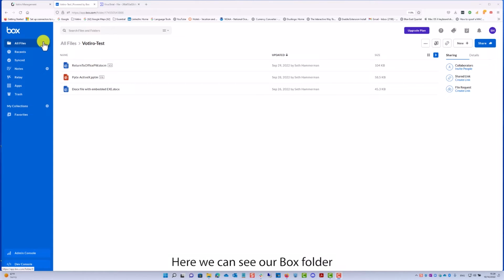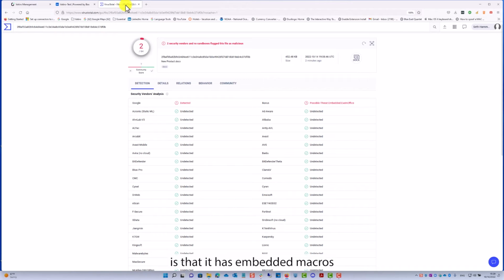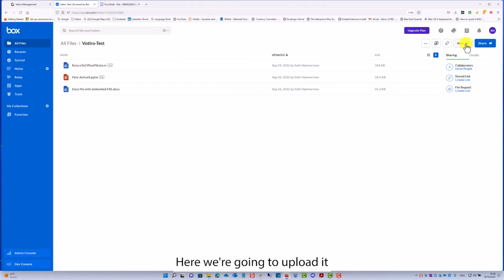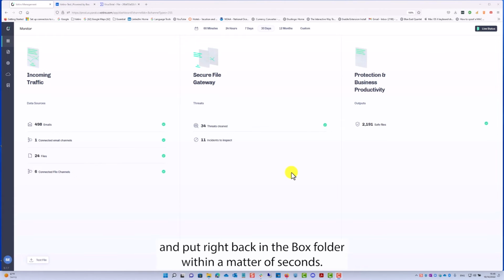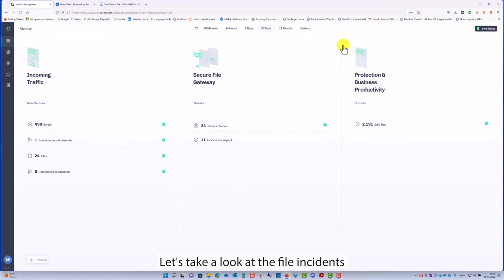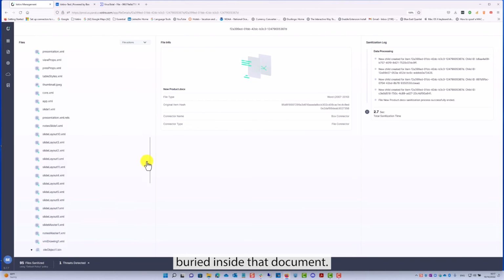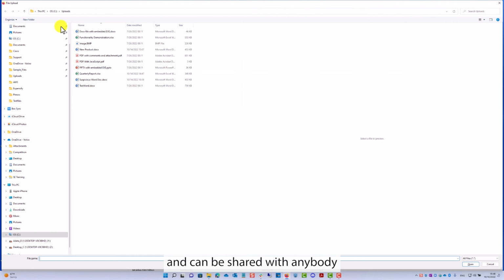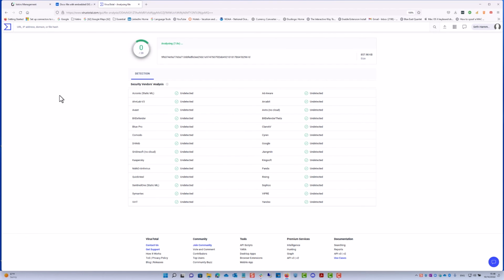Demo | Votiro's Integration with Box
Enjoy this demo highlighting Votiro's integration with Box!